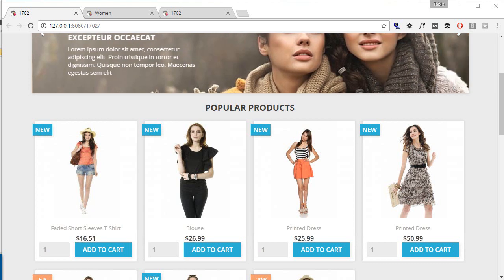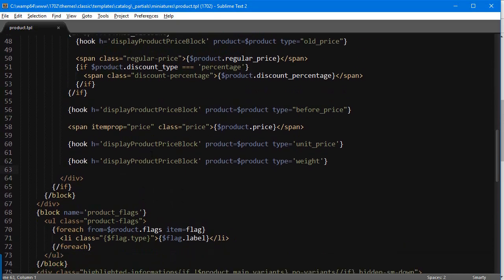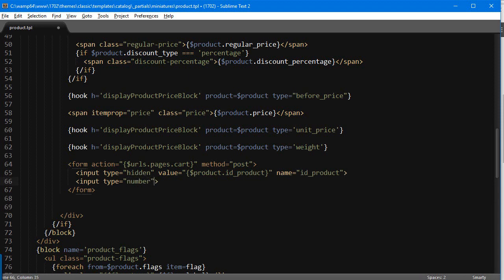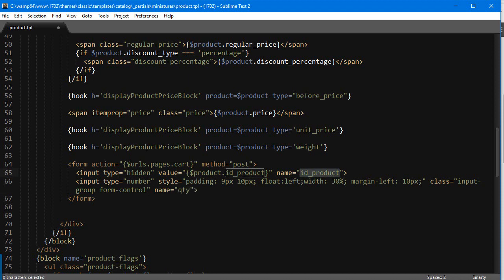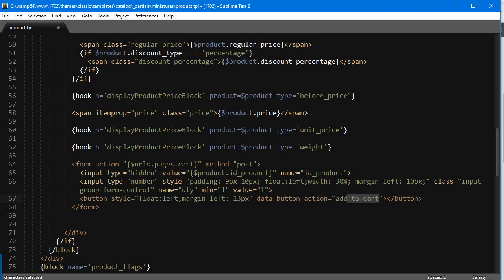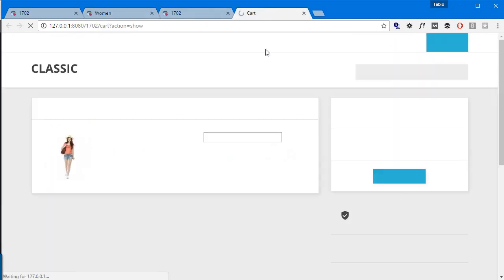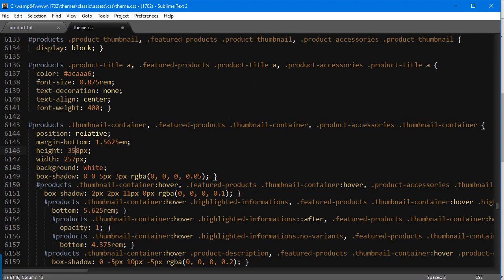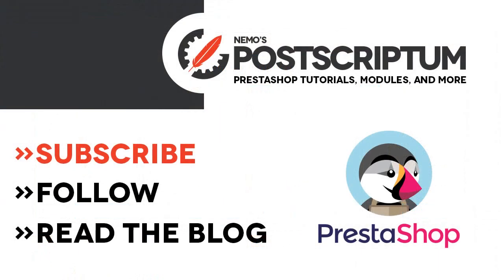Taking back the Add to Cart for product lists in PrestaShop 1.7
In this first PrestaShop 1.7 tutorial, we will take back the useful Add to Cart button in the product list, and add a quantity box as well.